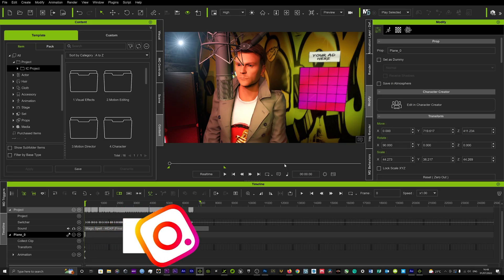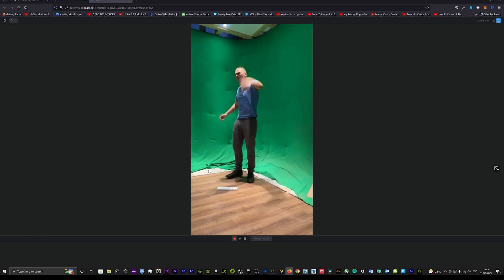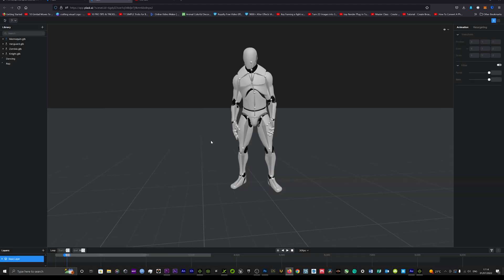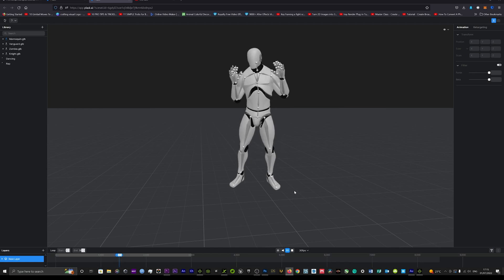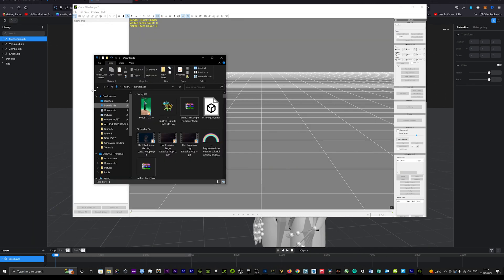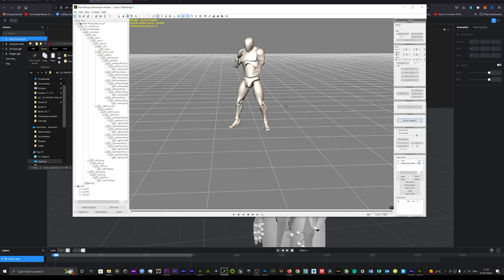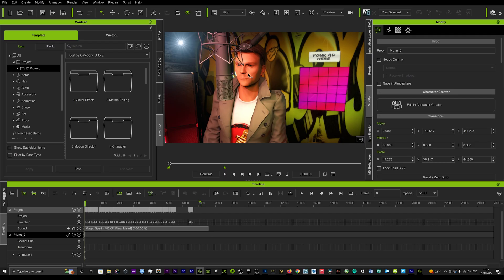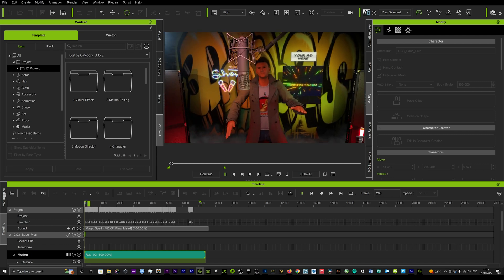Iclone 8 | Tips & Tricks - Create Mocap Motion from any video in minutes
- Iclone3D -

coming soon.